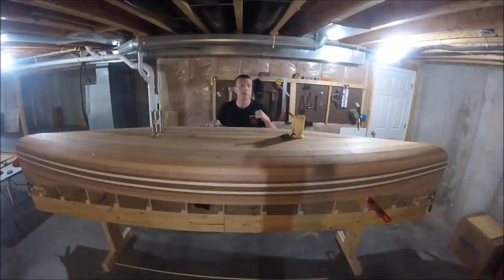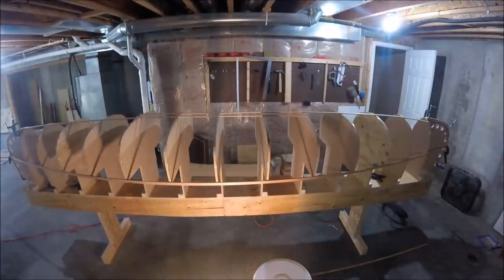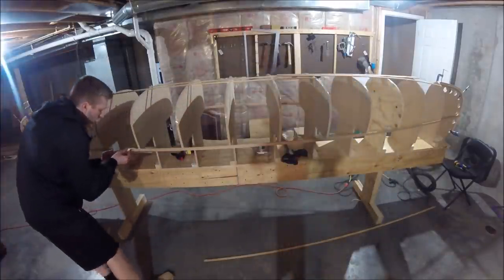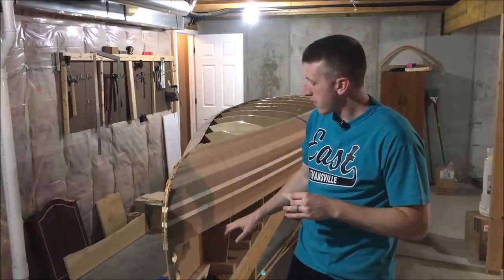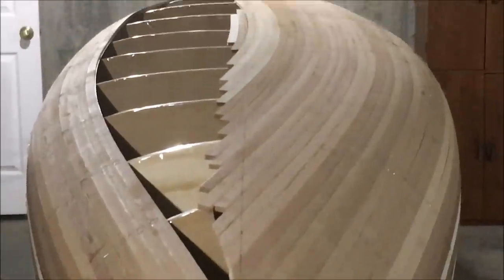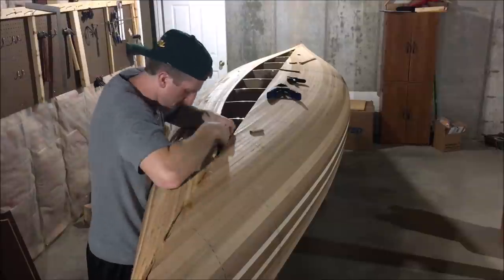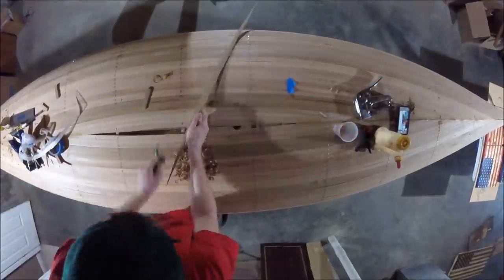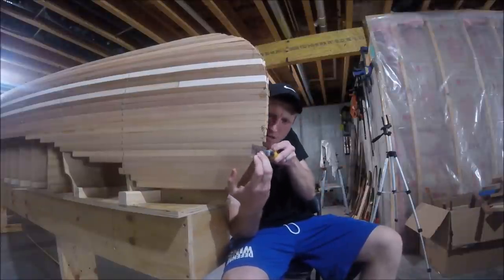Cedar Strip Canoe Ep 5- Planking Hull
Cedar Strip Canoe Build #5: Planking the Hull
This is my fifth video in a series of videos on how to build a cedar strip canoe. This video focuses on creating the hull, by installing interlocking cedar strips. In this video I attach the full length strips, plank above the shear line, and close the hull with custom fit planks. I do my best to respond quickly.
If you’re just here for entertainment, that’s cool too – I hope you enjoy the video.
I have a lot of people to thank for bringing me to this project. First and foremost is my wife, who is the perfect balance of supportive and tolerant of my grand schemes. Also my daughter, Margaret, who is only 3 weeks old, but is a good enough baby to allow me to woodwork (sometimes)
Second is Adam from A Guy Doing Stuff here on YouTube. Adam’s videos are awesome and inspired/convinced me that building my own boat was possible. I highly recommend you check out his videos, please